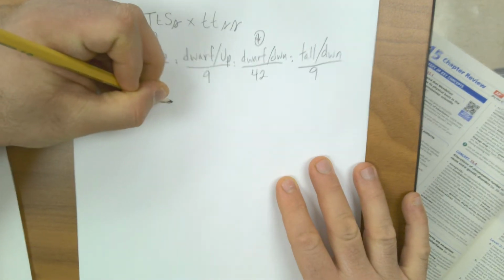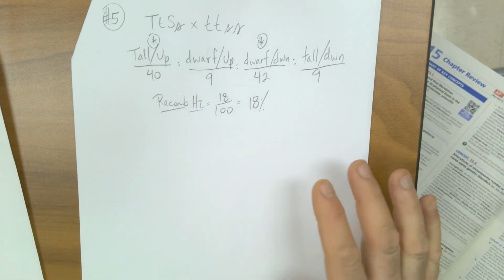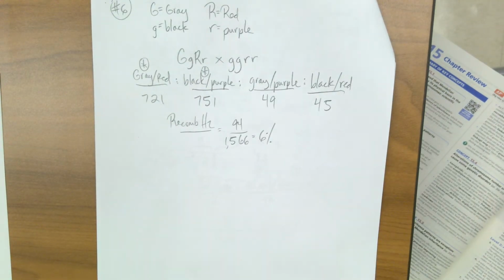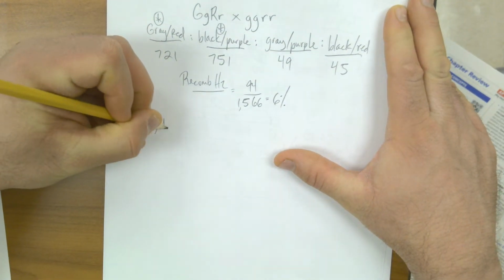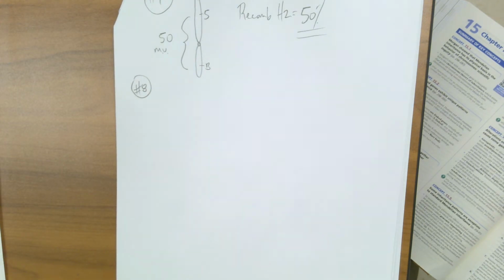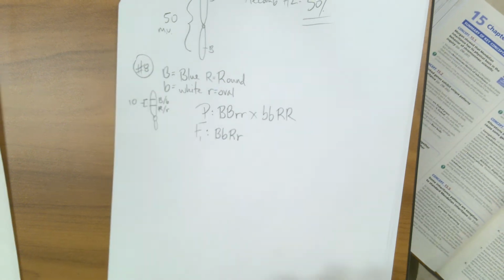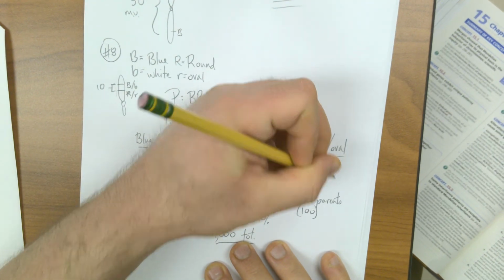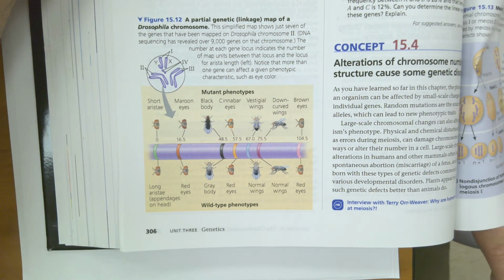Chapter 15, End-of-Chapter Problems, 5-9, 12